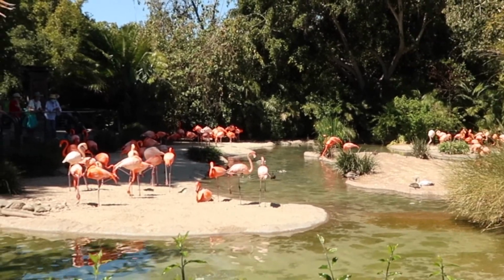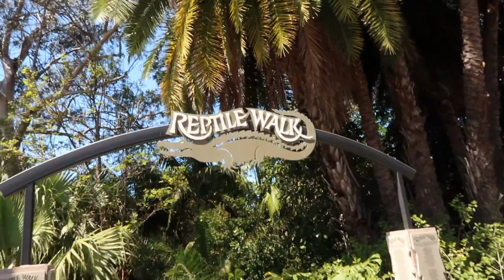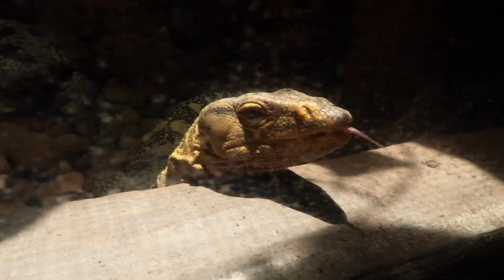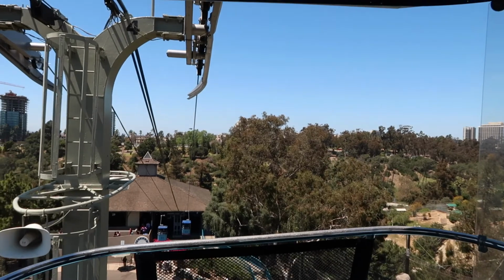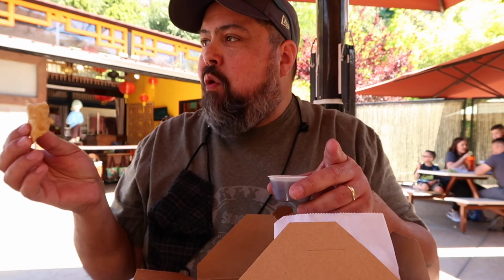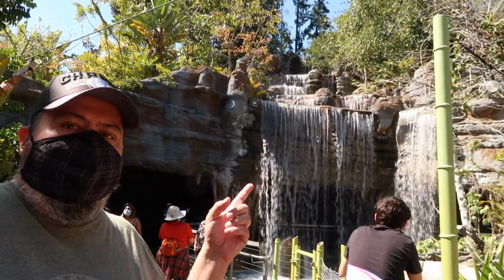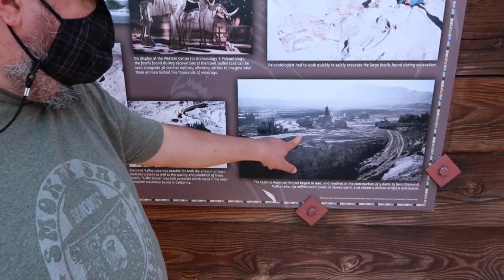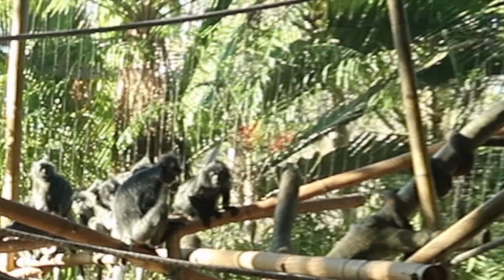Having Fun! The World Famous San Diego Zoo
Ambrose returns to the San Diego Zoo after not visiting for several years to see what's NEW @ the ZOO!